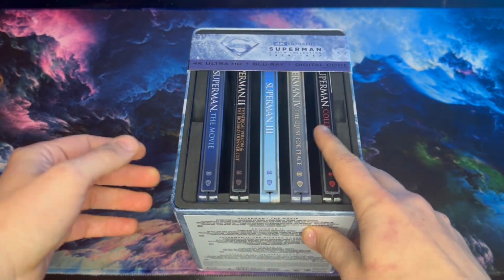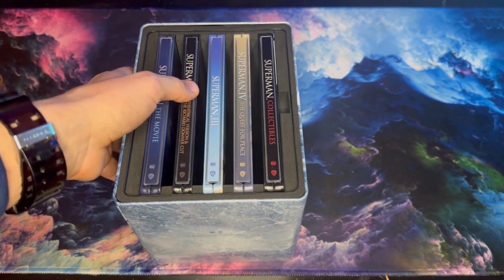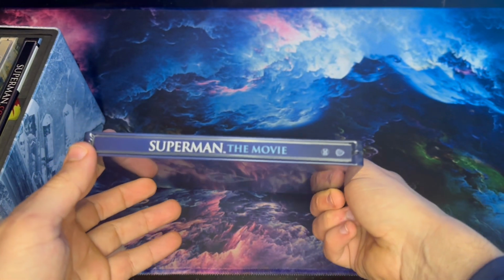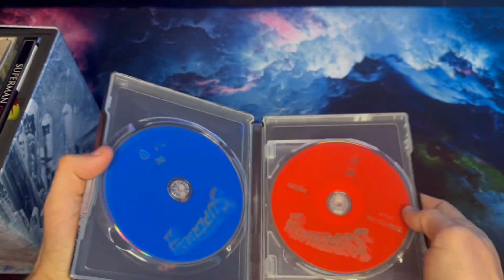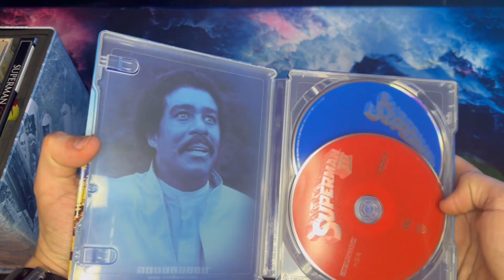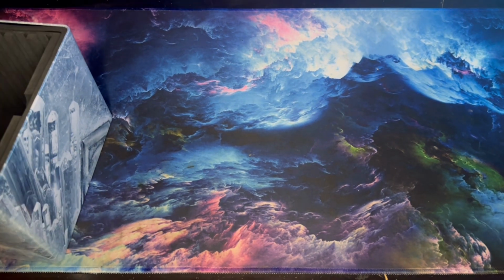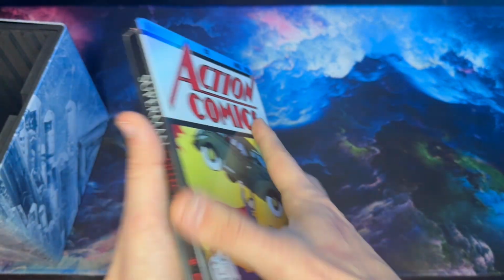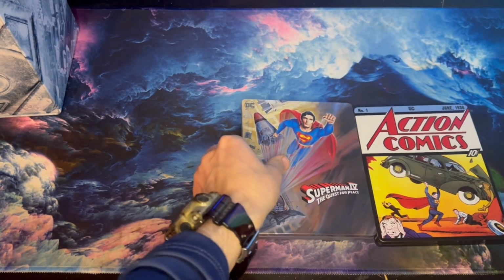Superman I-IV 4K Steelbook Showcase & Review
After showing you the Ghostbusters set, I had to show you my other favorite on my shelf! This is one of my all time favorites on my shelf and I’m stoked to share it with you!